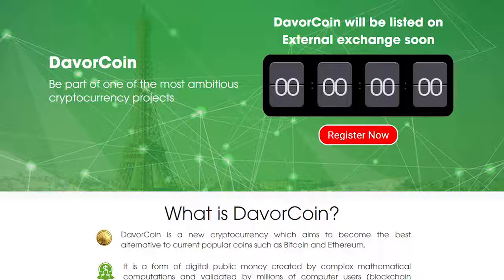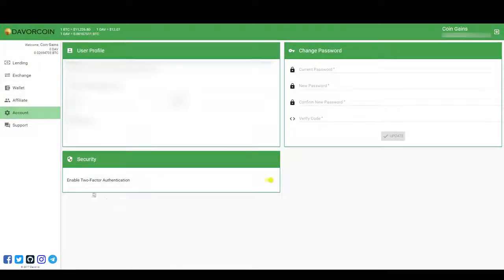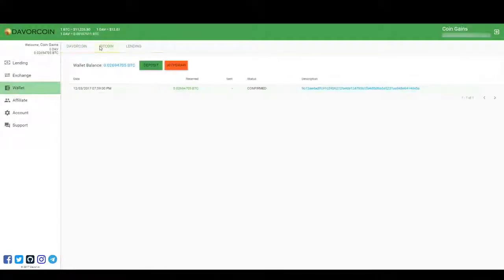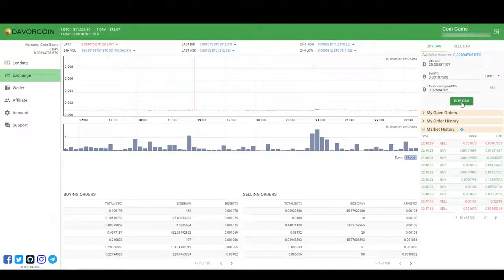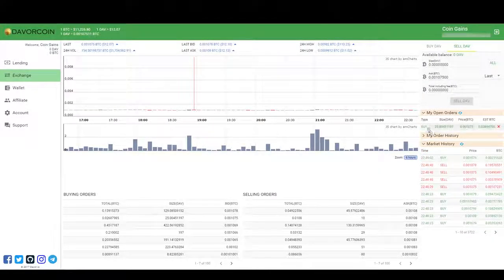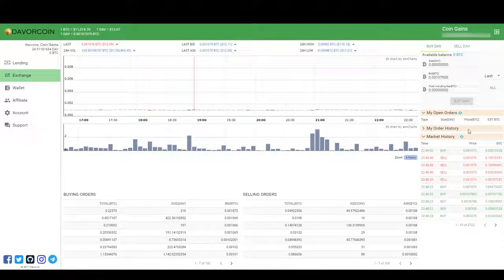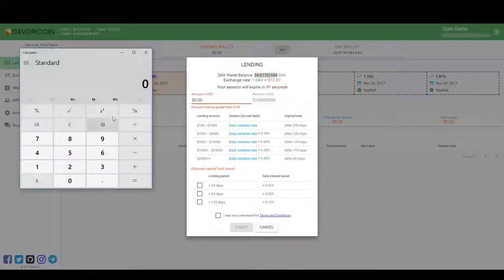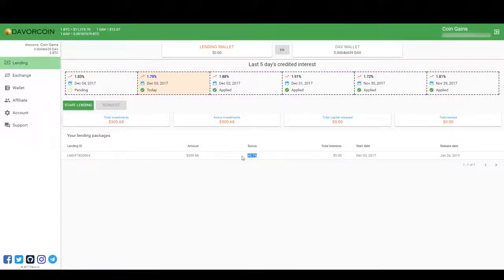DAVORCOIN FULL TUTORIAL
EARN UP TO 0% to 2% Daily with DavorCoin Lending Platform.
•Its a blockchain technology..
STEP'S TO JOIN DAVORCOIN
AND HOW TO EARN PASSIVE DAILY INCOME WITH DAVOR LENDING.
Step 2:
Login and Deposit BTC or Bitcoin @ wallet
Step 3:
Buy DAV Coin @ DAV EXCHANGE
Step 4:
Proceed to Lending & LEND DAV COINS.
Step 5:
Enter 100 amount
Final Step:
Agree on lending terms & Pay with DAV
Minimum: $100
$100 - $1000 = get your capital back After 299 days and earn up to $2 to $20 daily or more
$1001 - $5000 = get your capital back After 239 days and earn up to $20 to $50 daily or more
$5001 - $10000 = get your capital back After 179 days and earn up to $100 to $200 daily or more
$10001 - $25000 = get your capital back After 119 days and earn up to $200 to $500 daily or more
$25001+ = get your capital back After 89 days up to $500 daily or more
(You can invest multiple lending contract)